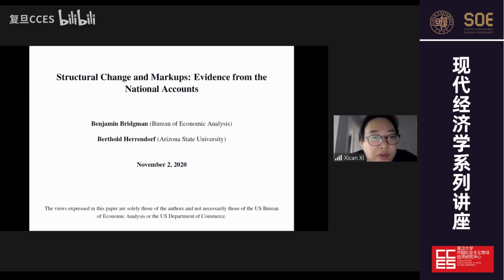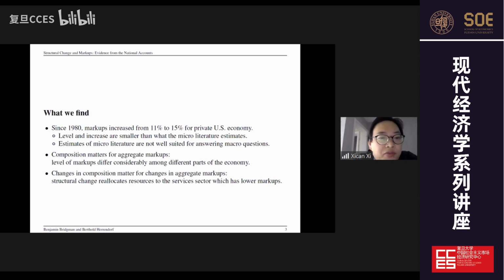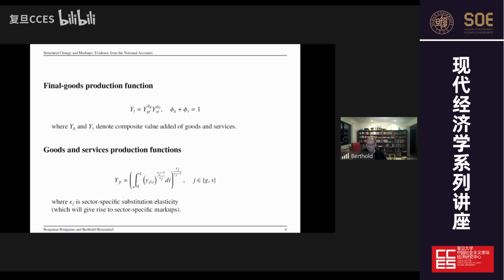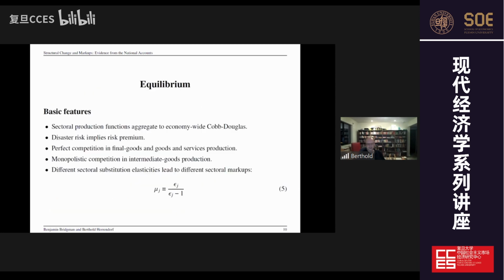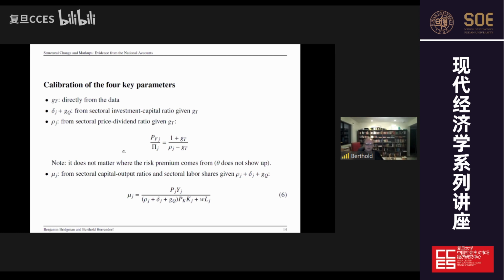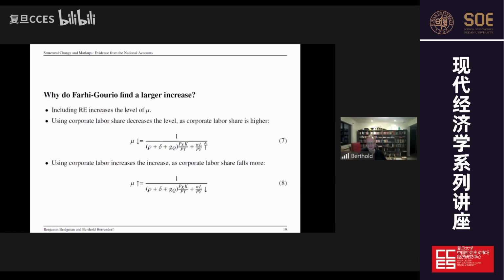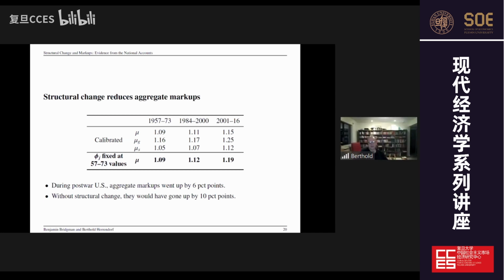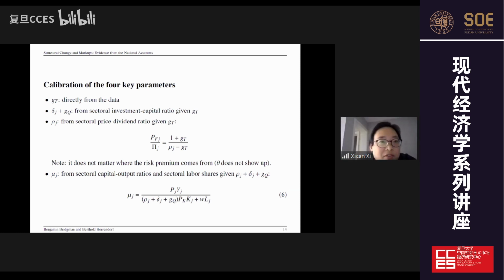Structural Change and Markups Evidence from the National Accounts Modern Economics Series Lecture...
关注校园生活，传播校园文化，实时信息追踪
这里是「复旦人」——一个专注于复旦大学校园生活与学术分享的频道。
我们带你走进复旦的日常:校园动态、活动现场、师生故事,以及那些值得被记录的瞬间。同时,我们也精选名师教授的专业讲座与学术分享,把课堂里的智慧、讲台上的思考带给屏幕前的每一位你。
无论你是在校学生、心怀复旦的校友,还是对知识与校园文化充满好奇的朋友,这里都有属于你的一份共鸣。
订阅「复旦人」,一起感受复旦的温度与深度。

注：此频道非复旦大学官方频道，主要视频为转载，由一群复旦毕业并且关注校园发展的校友共同运营，为广大在校同学、校友提供了解母校动态的渠道，请勿进行攻击。

Fdu 复旦人 | Stories, Scholarship & Campus Life at Fudan University
Welcome to 复旦人 - a channel dedicated to the life, people, and ideas of Fudan University.
We take you inside campus: daily moments, events, student and faculty stories, and the scenes that make Fudan what it is. We also bring you curated lectures and academic talks from distinguished professors — sharing the insight of the lecture hall with viewers everywhere.
Whether you're a current student, an alumnus who still carries Fudan in your heart, or simply someone curious about knowledge and campus culture, there's something here for you.